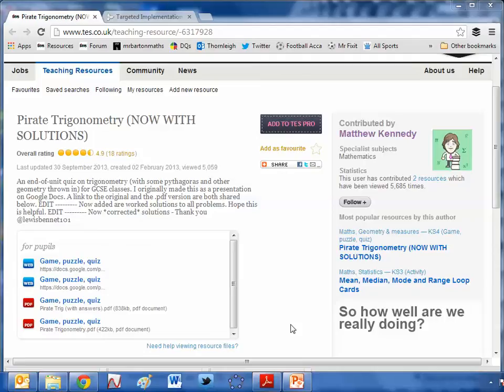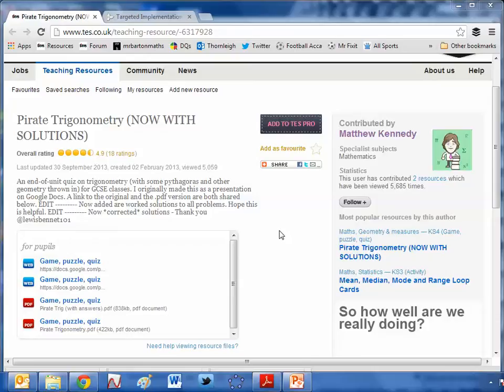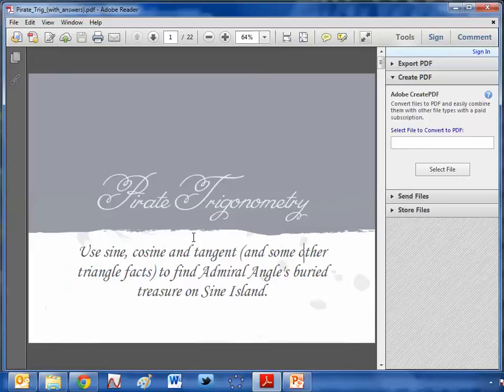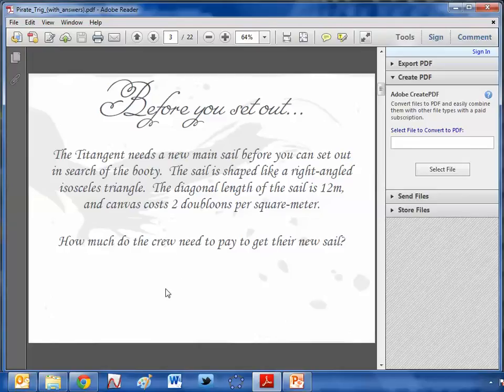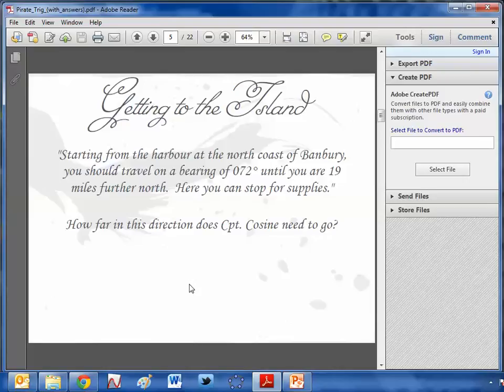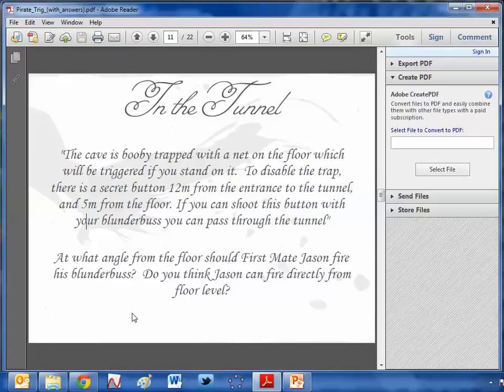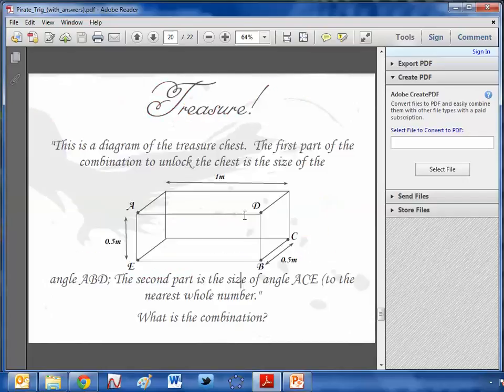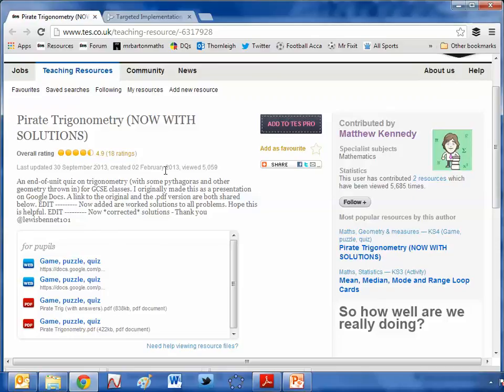Maths ROTW 11 - Pirate Trigonometry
I will resist the urge to do a pirate impression throughout this review...

Trigonometry is a topic that many students find difficult. Once they have mastered the basics of SOHCAHTOA, I find the next hurdle is helping them develop the confidence and the ability to interpret questions, construct diagrams, and figure out which of the trigonometric ratios are needed to solve a particular problem. For years I have used questions about ladders or mountain tops, to mixed success.

Not any more!

Now, with Pirate Trigonometry we have a series of interesting, challenging, but crucially engaging problems for the students to work through. The scenarios that this band of pirates find themselves in cover aspects of bearings, 3D, Pythagoras, and plenty of SOHCAHTOA. Crucially, students must interpret the question and construct their own diagrams. And if all this wasn't good enough, full worked solutions are also provided.

Shiver me timbers!